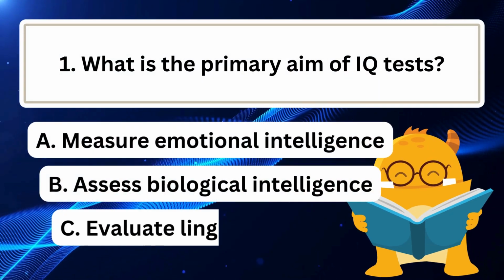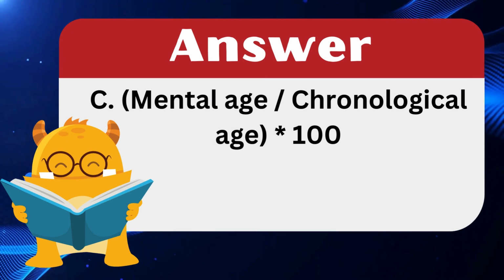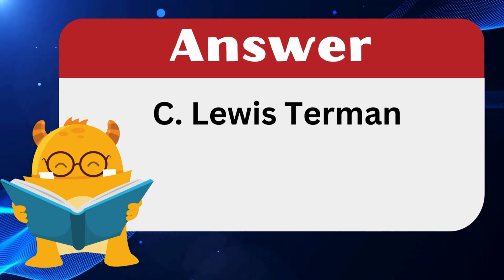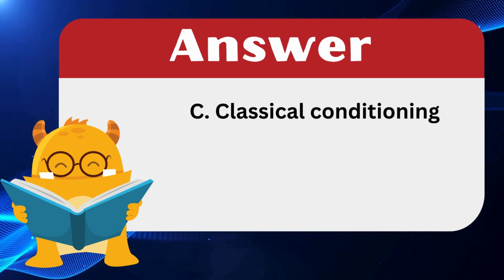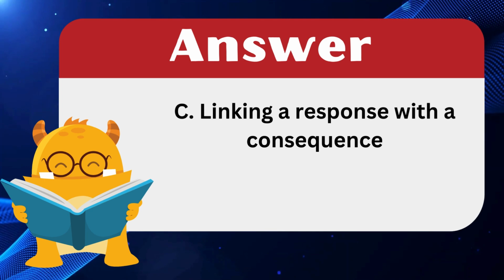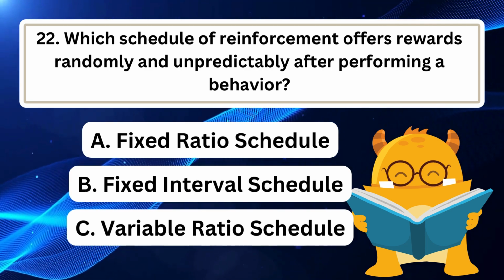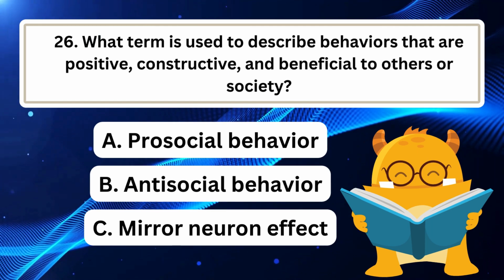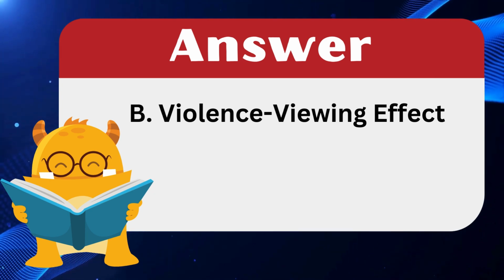AP Psychology Quiz Challenge: Unit 4 Multiple Choice Questions | Test Prep Series (Part 4 of 9)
Welcome back to the AP Psychology Exam Review series presented by Quiz Billy in collaboration with Review Monster 101! In this video, we're immersing ourselves in Unit 4 with a comprehensive multiple-choice review crafted to elevate your preparation for the AP Psychology Exam.

As the fourth installment of our collaborative nine-part series, Quiz Billy and Review Monster 101 are dedicated to thoroughly covering each unit of the AP Psychology curriculum. Whether you're a student aiming for mastery or an educator seeking supplemental materials, our review questions are a vital asset.

Our carefully curated multiple-choice questions explore crucial Unit 4 topics, including learning, conditioning, behaviorism, cognitive theories, memory, and more. Test your understanding, identify areas for improvement, and reinforce your knowledge of fundamental concepts.

Don't miss out on the opportunity to boost your confidence and excel on exam day!

Let's collaborate and conquer the AP Psychology Exam together!